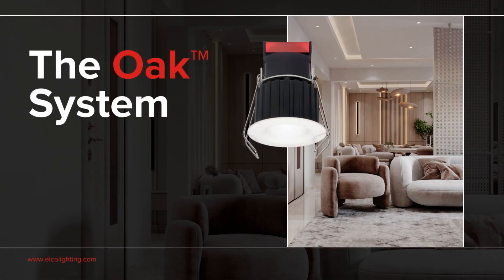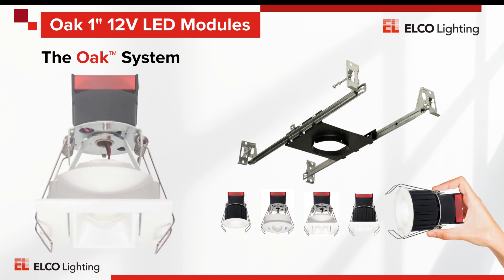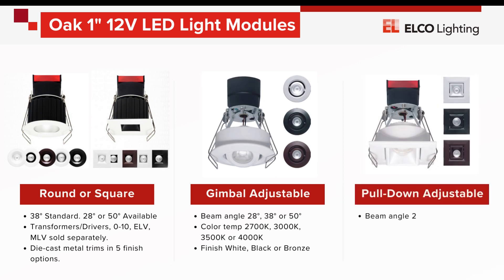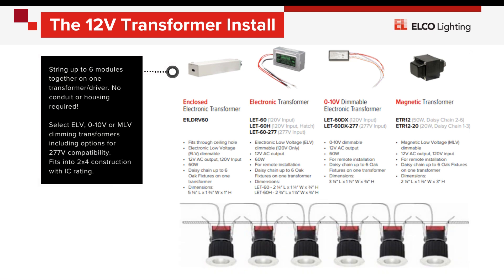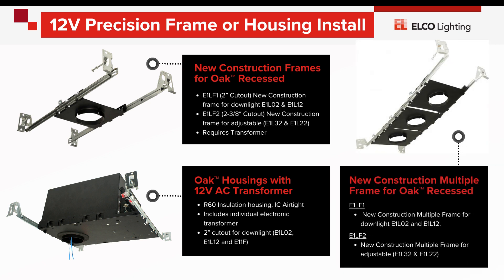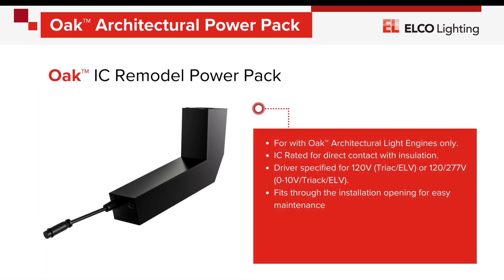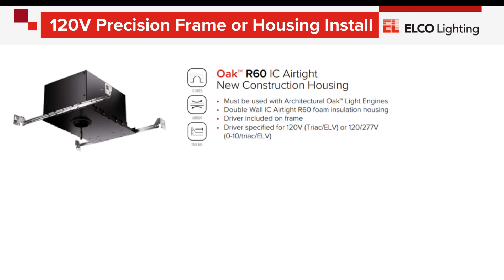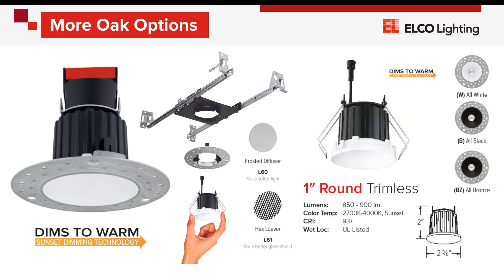ELCO's 1" Oak Recessed Lighting System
This recessed lighting system delivers up to 1000 lumens per module. Our minimalistic 1" aperture engines are very affordable, with adjustables and multiple finish choices for outstanding room illumination and minimal ceiling interruption.